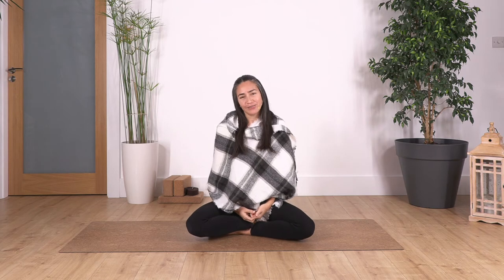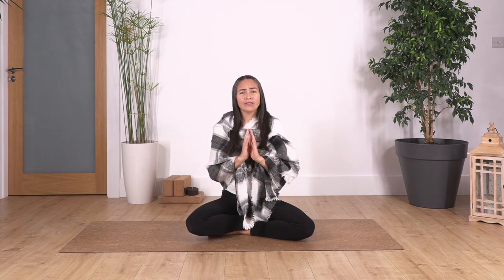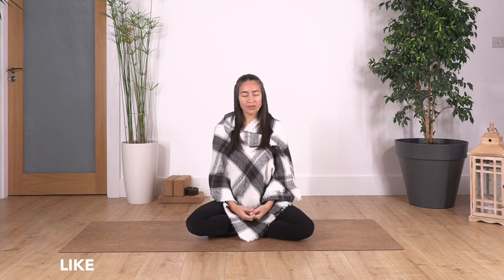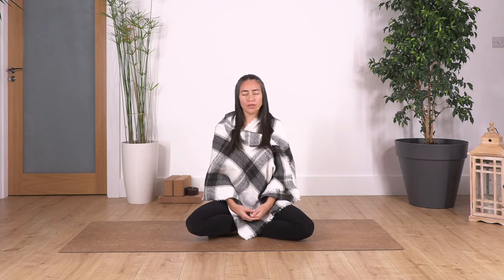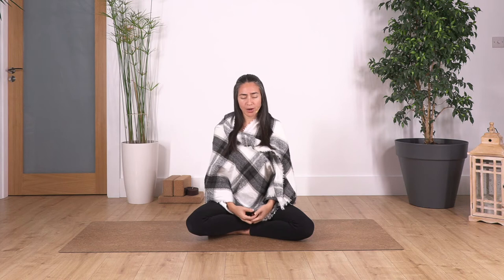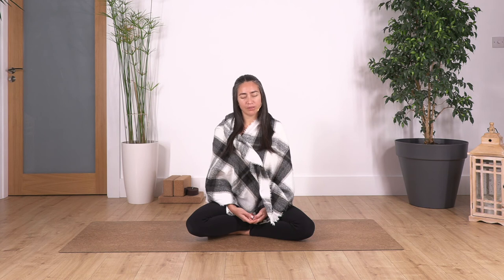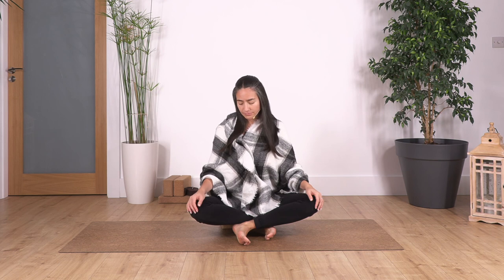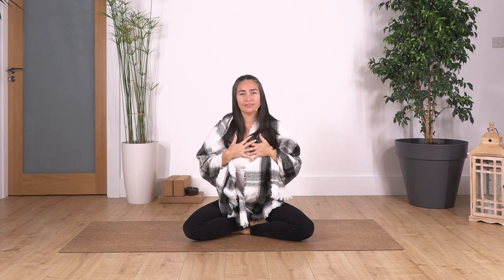Feel Good Home Yoga - #5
Enjoy a good yoga class at home. Set a space for you, light up some candles, incense or aromatherapy, put on some music to get comfortable and inspired. Give you time to release your muscles, release stress, stretch your body, clear up your mind, stimulate blood circulation and feel great a home.